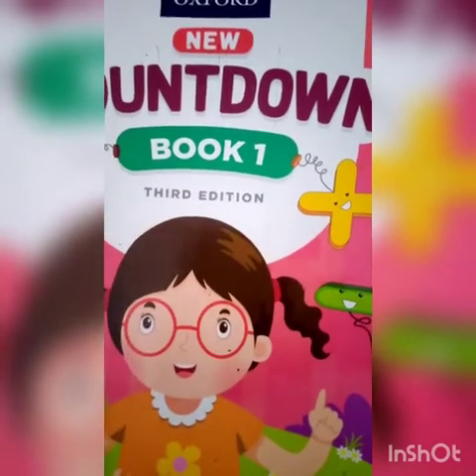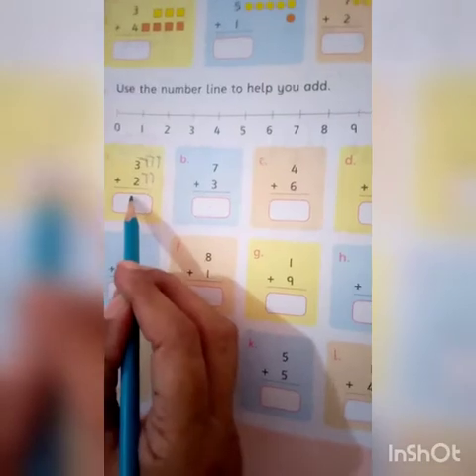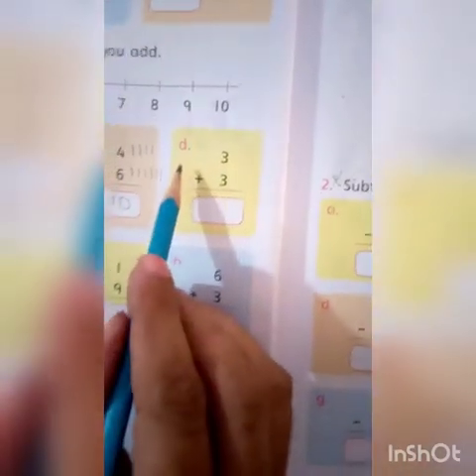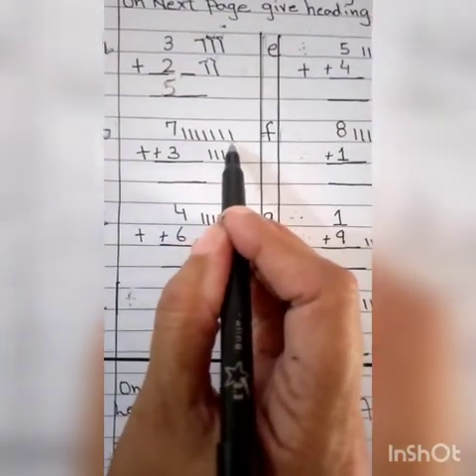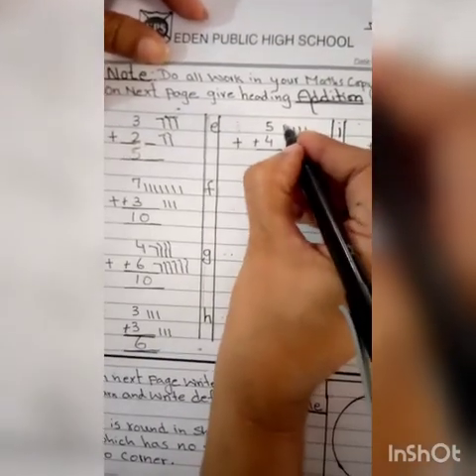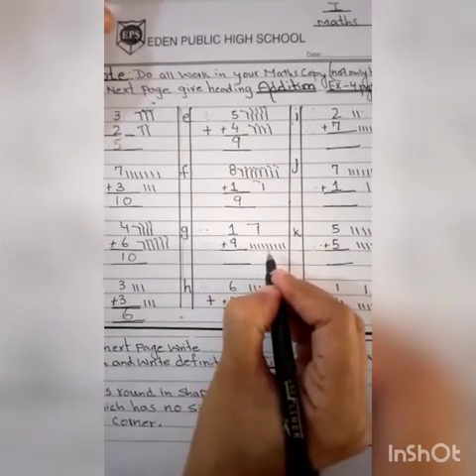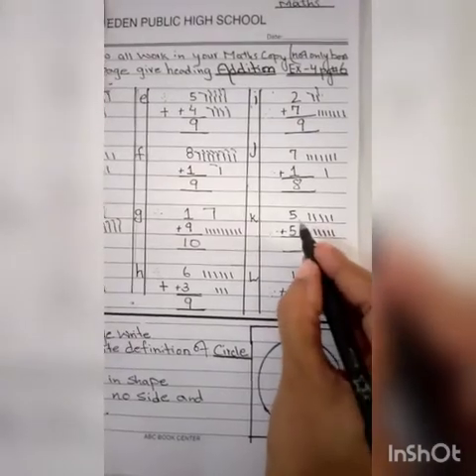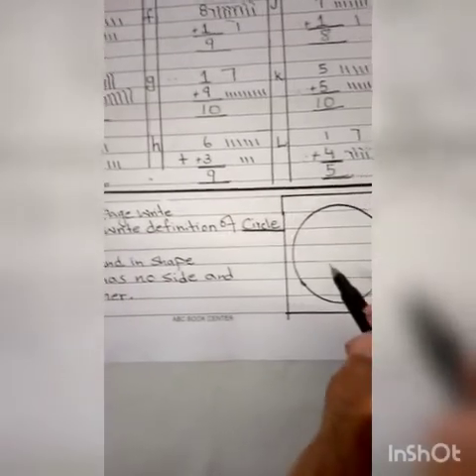Class l sub (maths) by Miss Sumaira